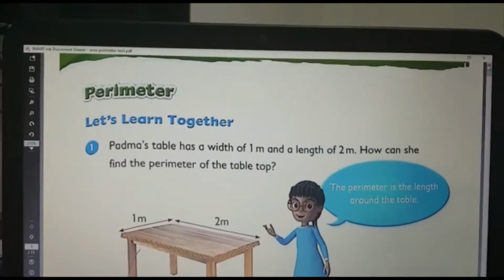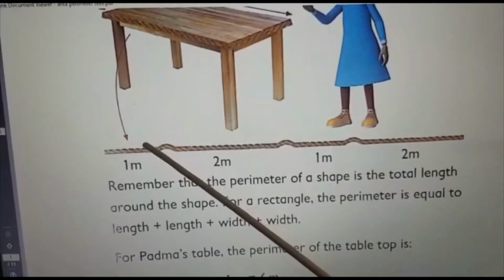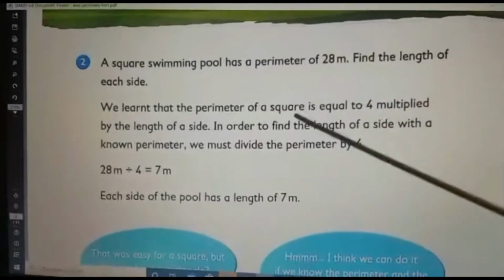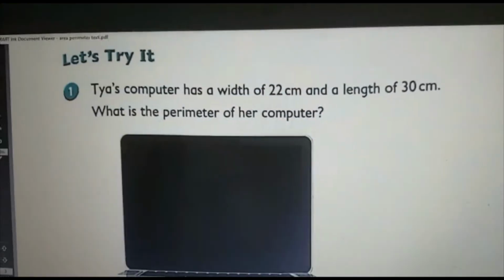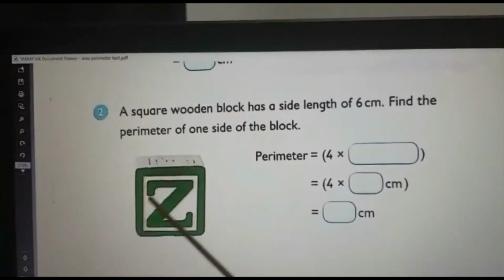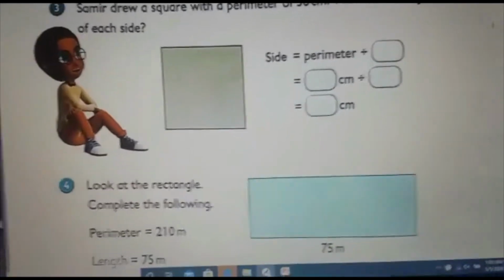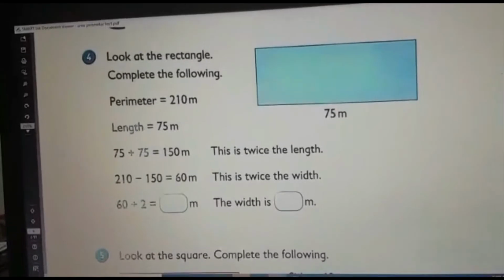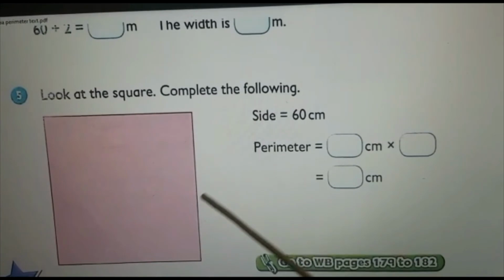unit 11 perimeter Student book Grade 4 BY TR Ambily